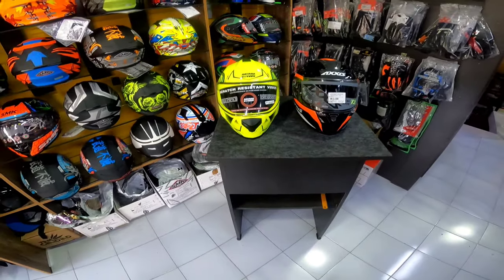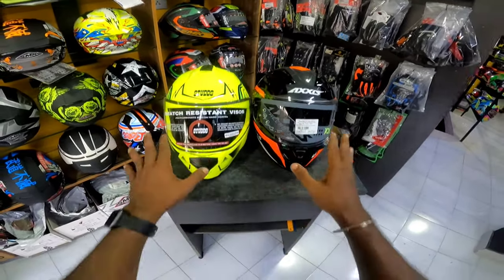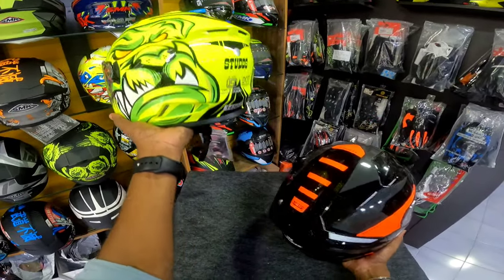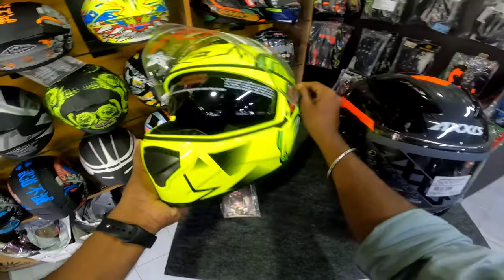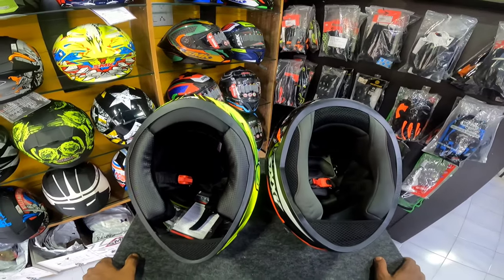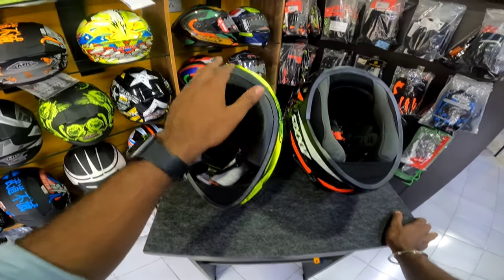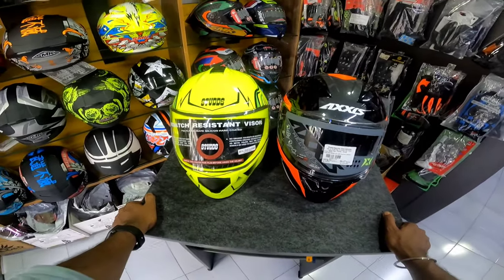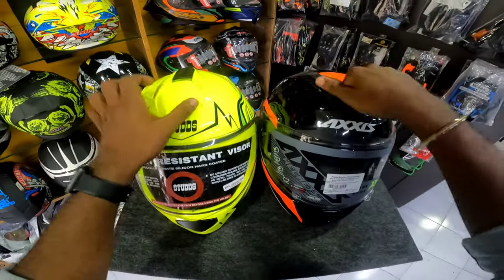Studds Drifter v/s Axxis Segment Helmet Comparison Review Malayalam | ഏതാണ് മികച്ചത്...?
Life is either a daring adventure or nothing at all. Twenty years from now you will be more disappointed by the things you didn't do than by the ones you did do. So Travel, Explore yourself & Build your Dream.

                                                  It"s me Shibin

Gears Used :-

Helmet :- Axor Vivid
Bike :- Bajaj Pulsar 220F 😁😁

Video Editing :-
Device :- Oneplus 7T
Software :- VN Editor

Thumbnail :-
Lightroom
PixelLab
Snapseed
Malayalam Text & Image Editor

Comment Your Valuable Opinions.